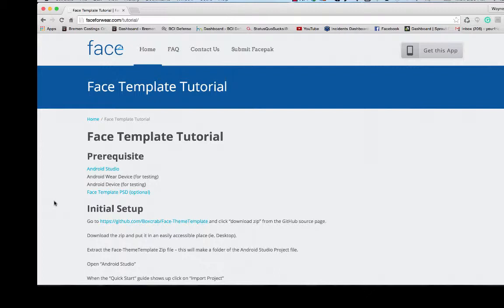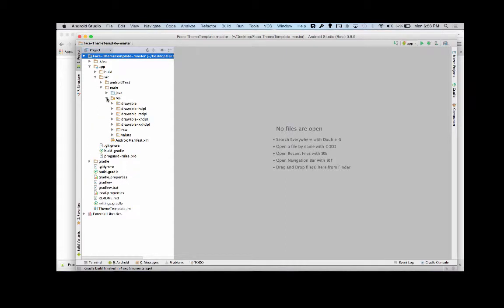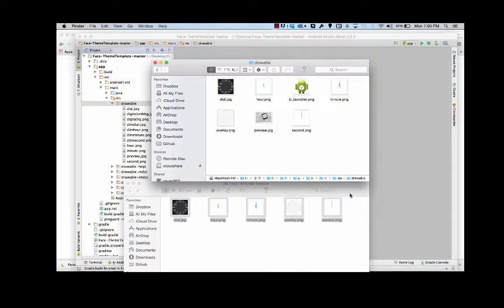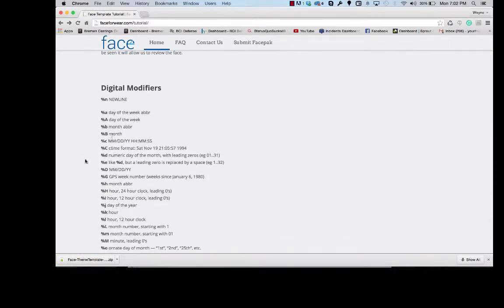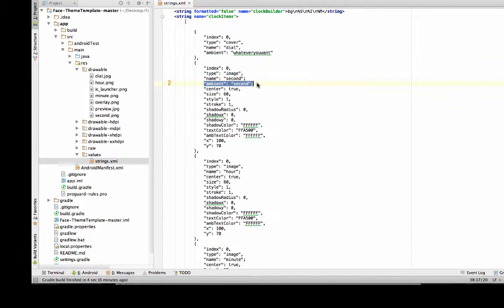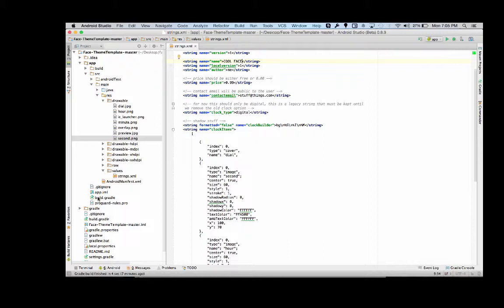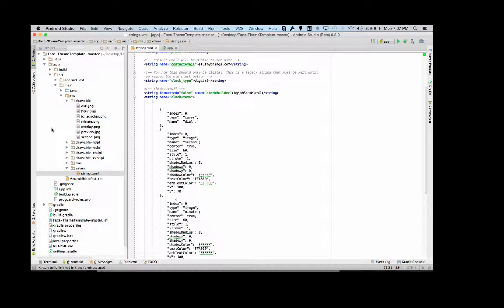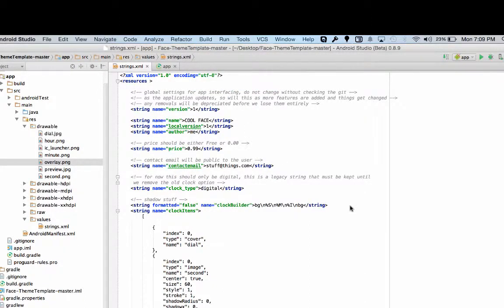FFW Template Tutorial